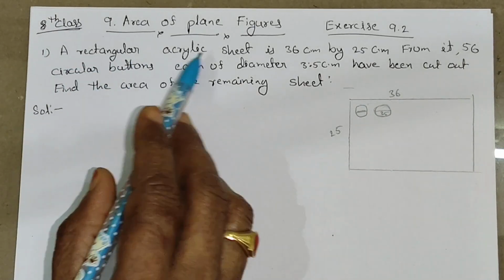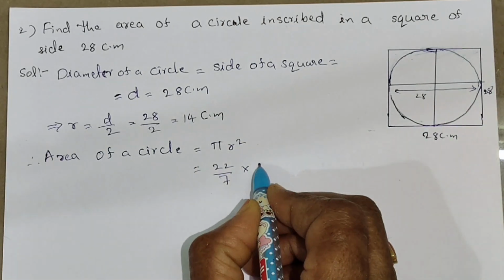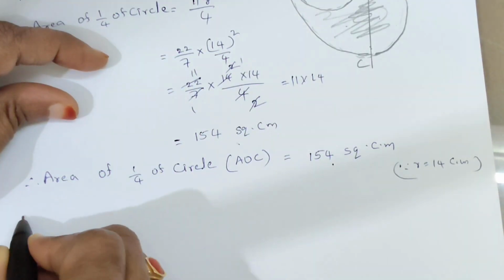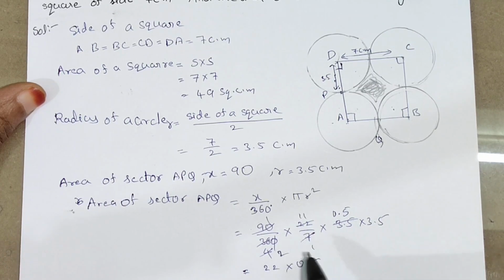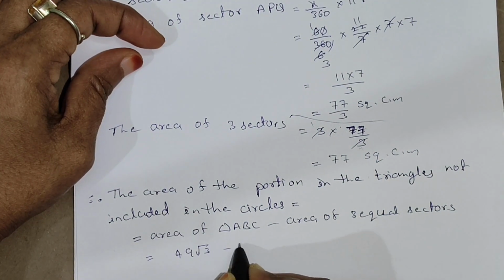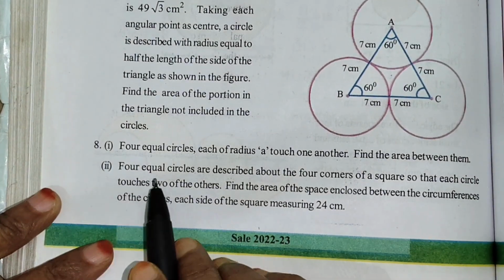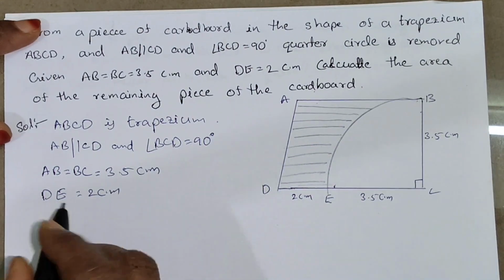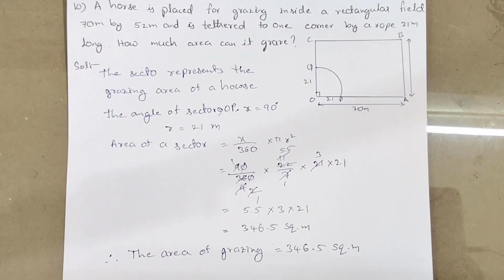8th exercise 10.1/8thClass Maths Direct and Indirect Proportions/8thClass Maths exercise 10.1/maths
8th exercise 10.1/8thClass Maths Direct and Indirect Proportions/8thClass Maths exercise 10.1/maths
8th Class Maths exercise 10.1
8thClass Maths Chapter.10, exercise.1
8th Class Maths exercise 10.1

PDF: 8thClass Maths 10.Direct and Indirect Proportions exercise.1